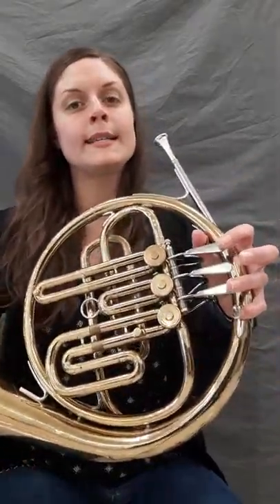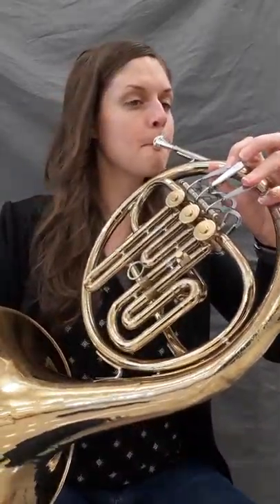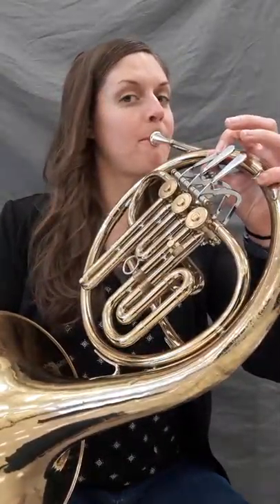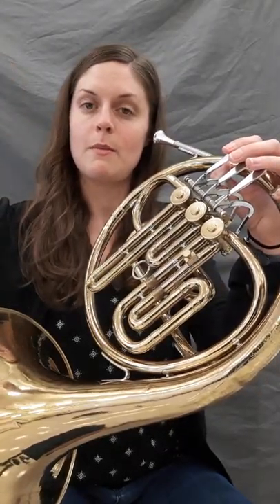Lipslur and Partial Exercise No. 2 for B Flat Horn